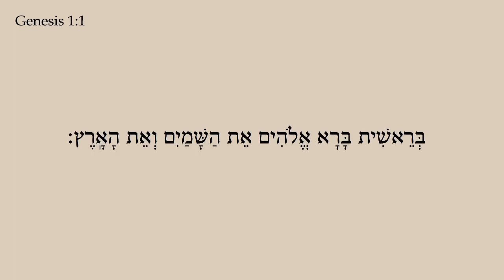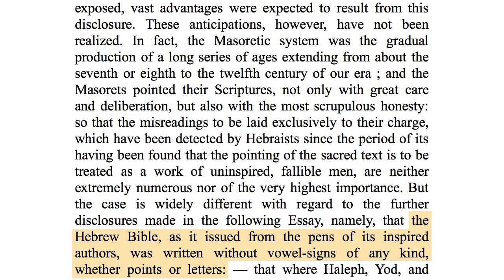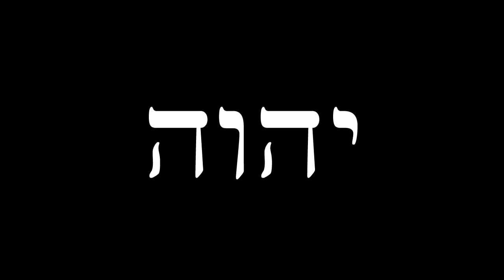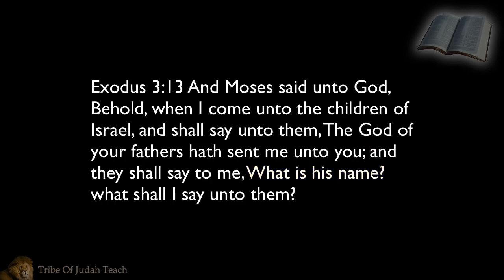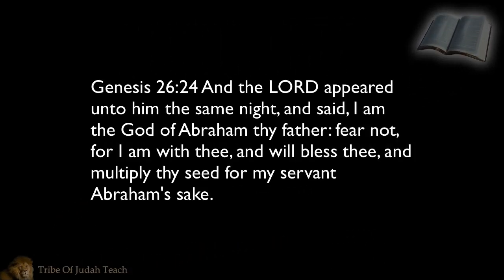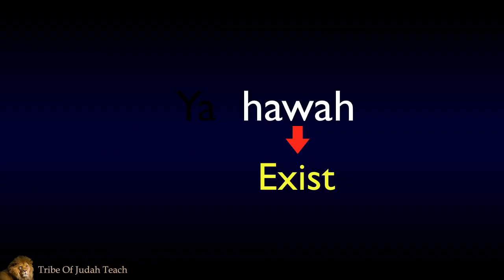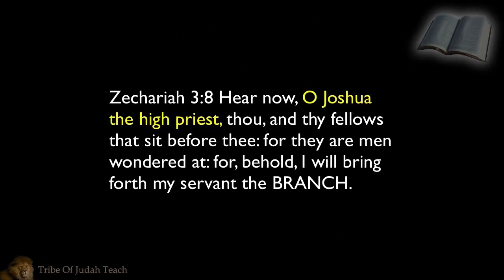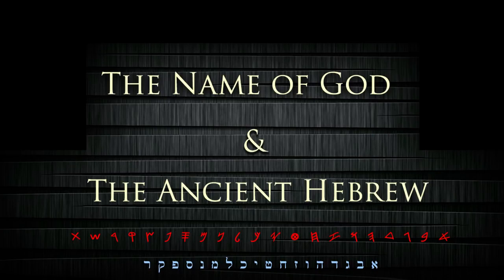Royal House of David and God's True Name Study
The Name of God & The Ancient Hebrew - Tribe of Judah Teach